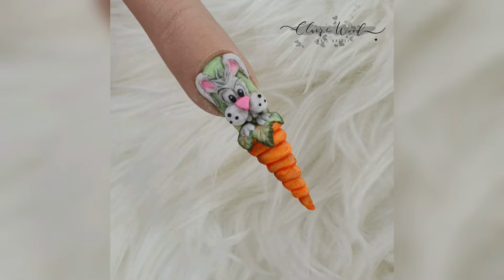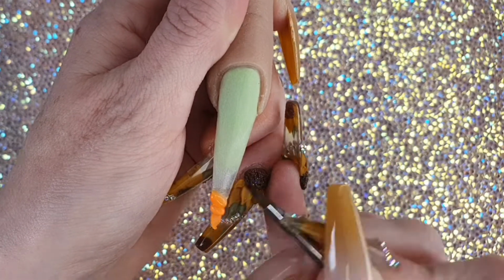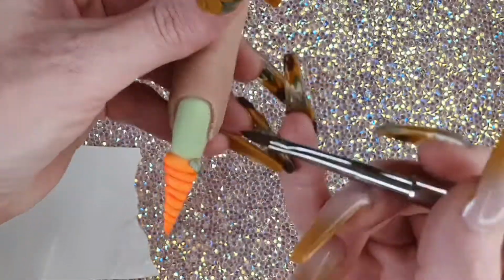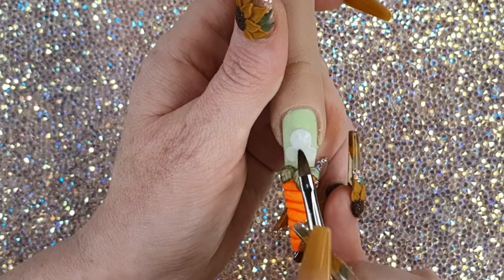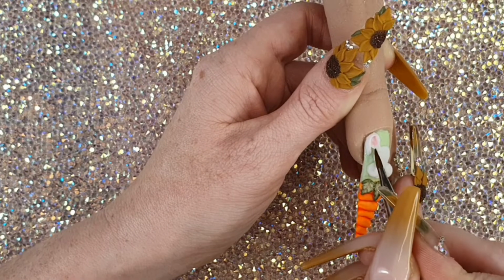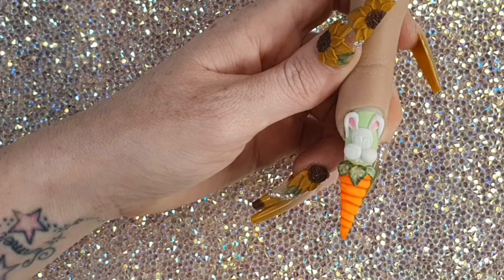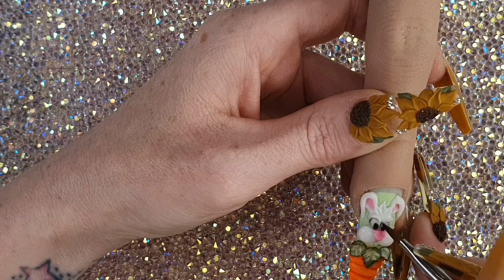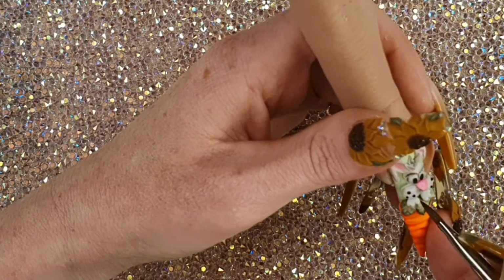3d Acrylic Easter Bunny Nail Art Tutorial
Hey guys, hope you all enjoy watching this little Acrylic 3d Easter bunny come to life

Love the video? Leave your questions, suggestions and feedback in the comments below ⬇️⬇️⬇️